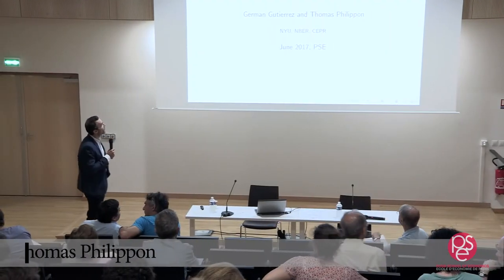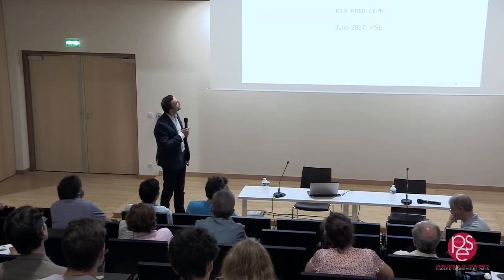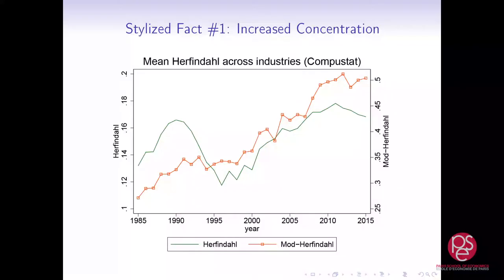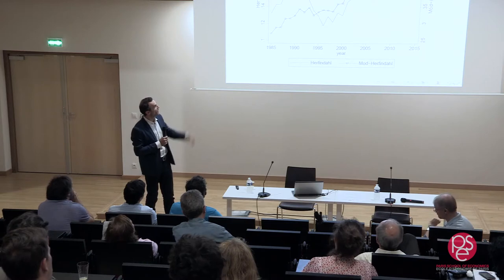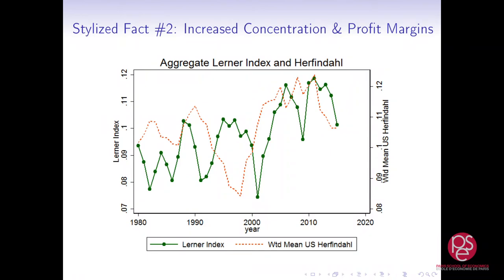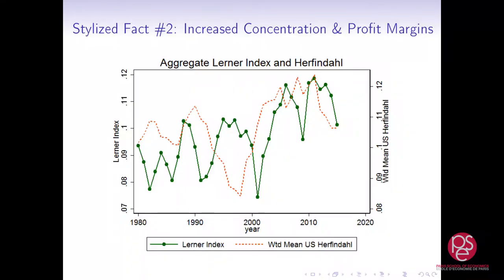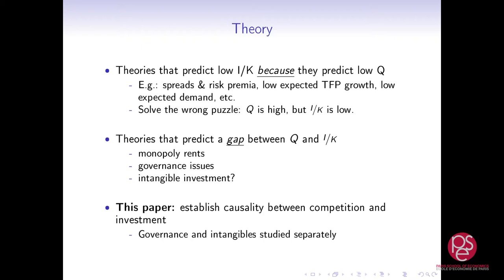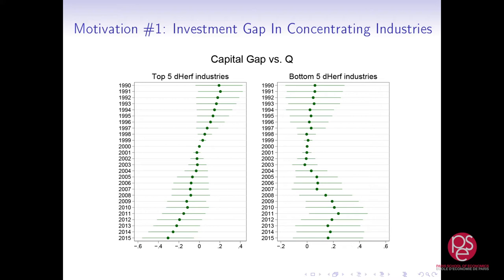(June 2017) Thomas Philippon "Investment-less growth"